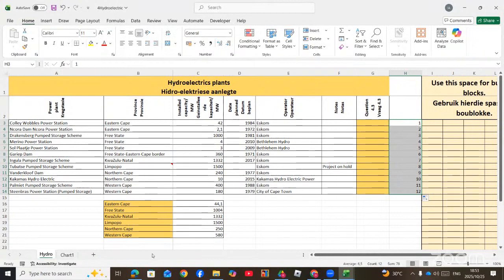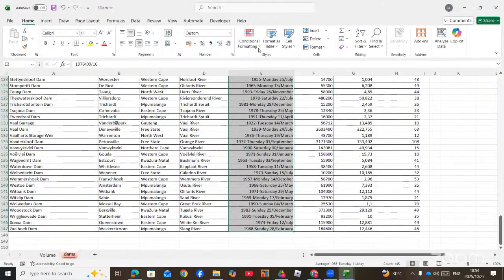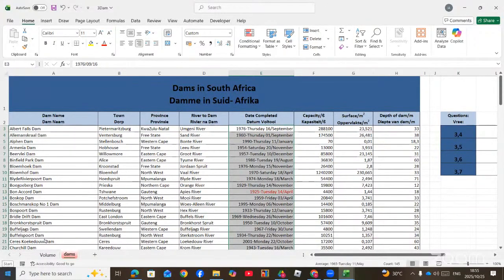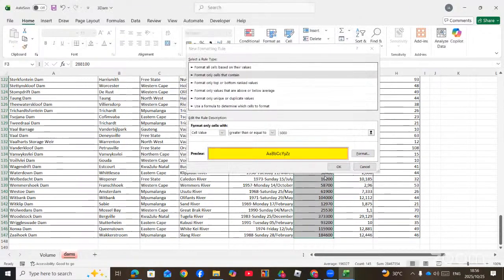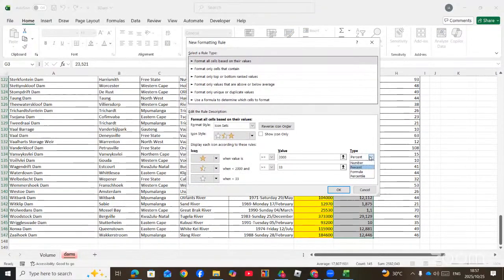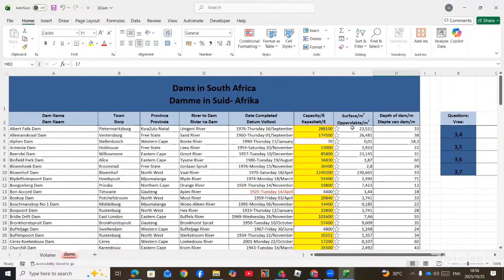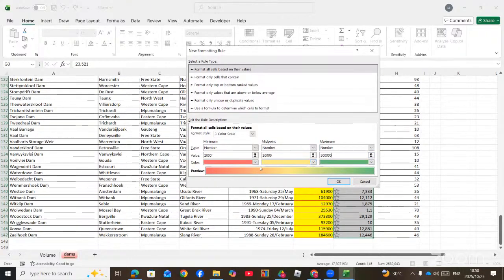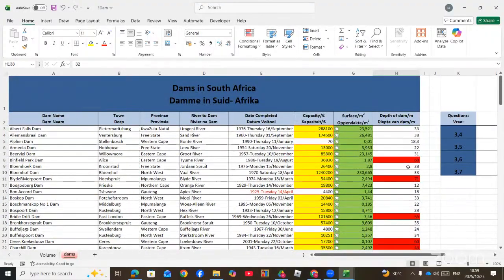Conditional Formatting for Beginners | Sirantwi Education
Learn how to make your spreadsheets visually stand out with Conditional Formatting! This beginner-friendly guide from Sirantwi Education will show you how to:
Highlight important data automatically
Apply rules for numbers, text, and dates
 Use color scales, data bars, and icon sets
Perfect for students and beginners who want to boost their spreadsheet skills and save time!